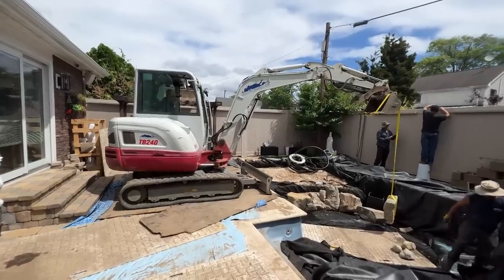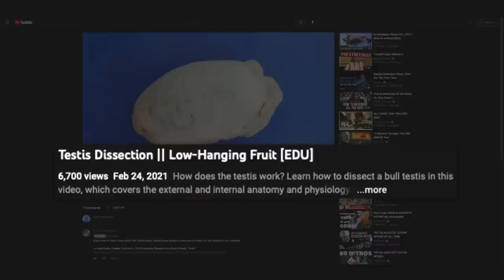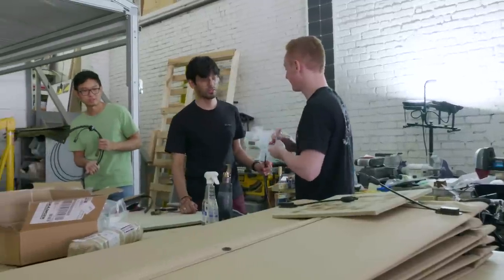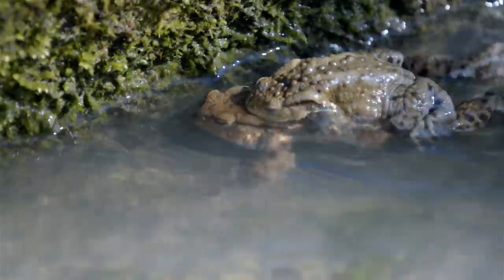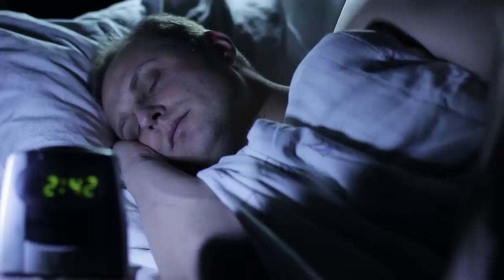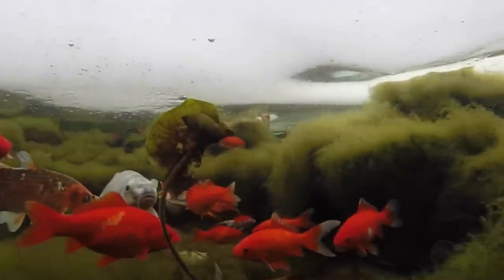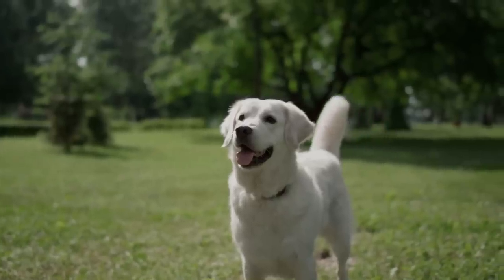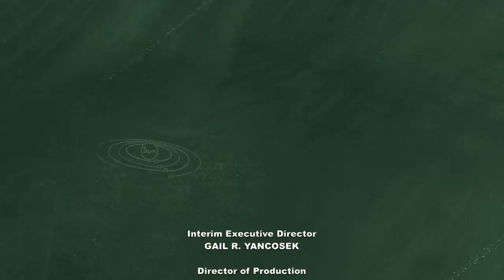September 2022 | Simply Science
This is our First episode of season 5! We gathered fun stories for you, like how to convert your pool to a pond, or why do fireflies work? And we explore how solar energy on fabric works!

Guest list:
Jeff Augi, Long Island Aquascape
Dr. Sarah-Elizabether Byosiere, Director, Thinking Dog Center at Hunter College
Todd Dalland, Co-Founder & President, Pvilion
Stacia Helfand, Registered Dietitian
Jaeah Kim, Co-Founder & COO, Oh Worm!
Rob McCabe, Homeowner
Liza Rothkoff, Lab MGR, Thinking Dog Center
Colin Touhey, Co-Founder & CEO, Pvilion

Tape date: 08/09/2022   First air date: 09/21/2022

Simply Science explores the world of science and the impact it has on us.  Whether it’s tech talk, medical marvels, going green or excellent exhibits; we’ll go beyond the headlines and deliver the science news you can use.

SMSC05001_V1